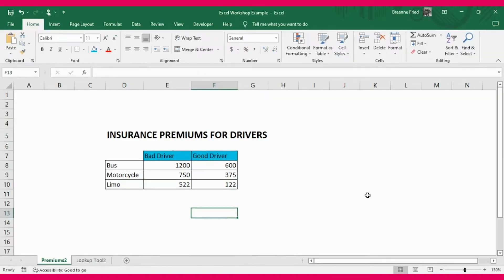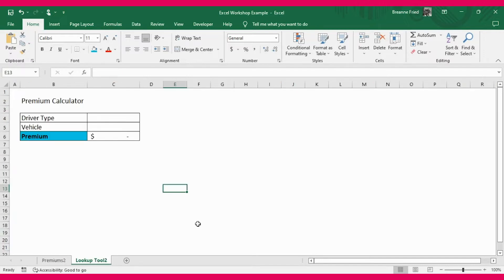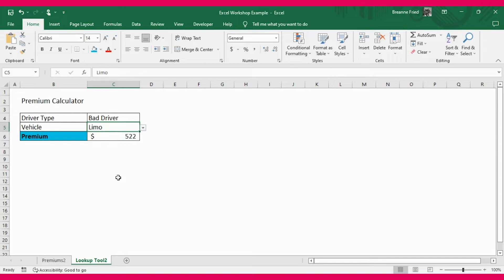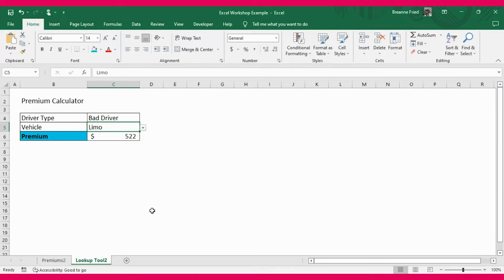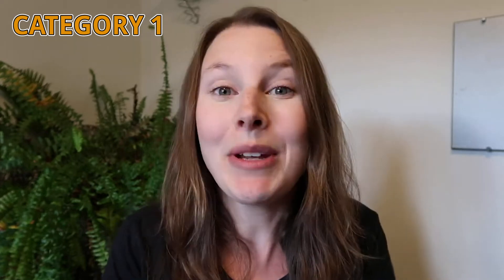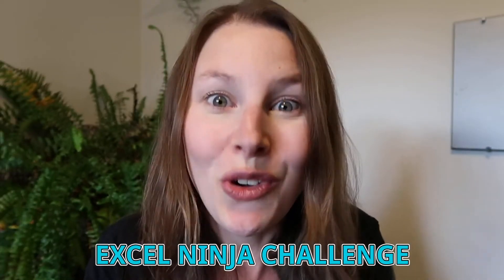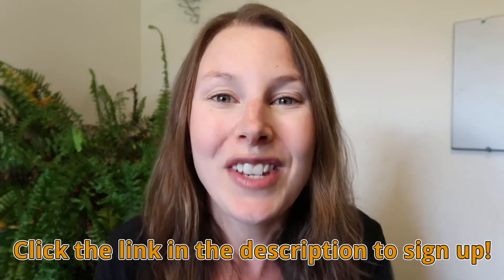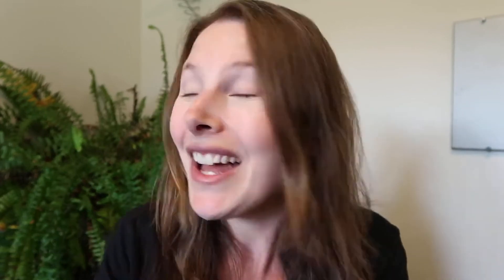Excel For Actuaries: Test Your Skills with This Challenge!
Are YOUR Excel skills good enough to get an actuarial job? Today's Excel challenge for future actuaries will help you find out!
Excel is a tool that most entry-level actuaries use every day.
It's absolutely essential for you to know, add to your resume, and talk about in interviews!
So today, I'm challenging YOU to complete a small Excel project. Any future actuary should be able to do this project before applying to actuarial jobs!

Are you able to do the challenge? Did you get stuck anywhere?
I can't wait to hear from you! :)

TIMESTAMPS:
• Intro 0:00
• Try out the project!! 1:04